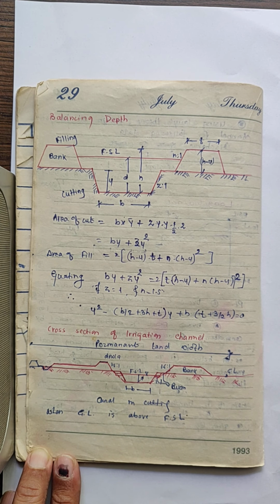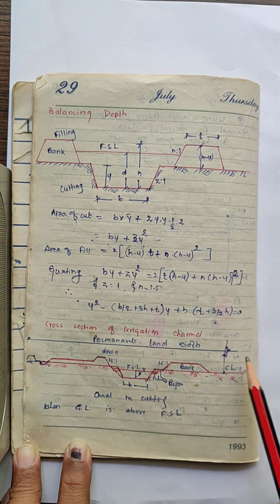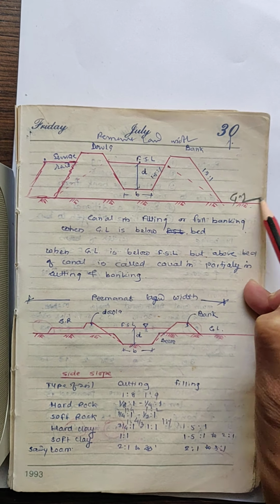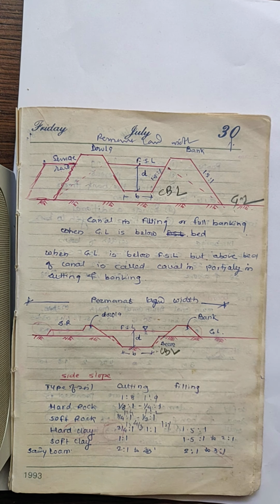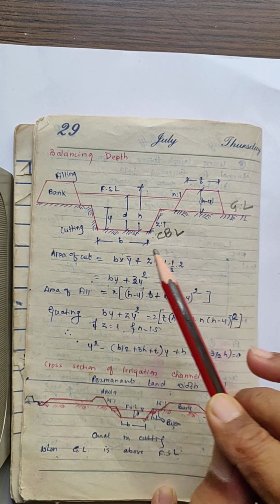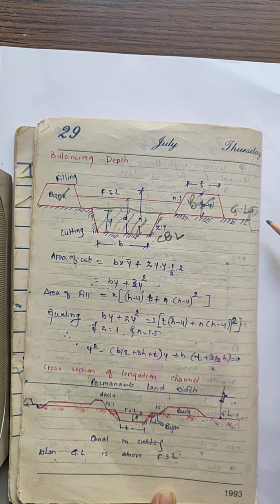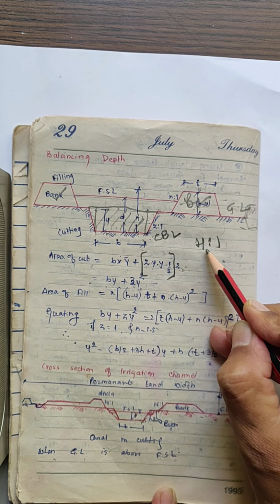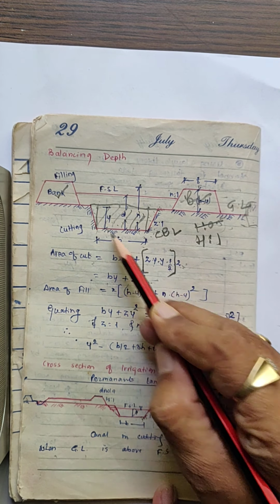4.6 Balancing depth and verious section of canal